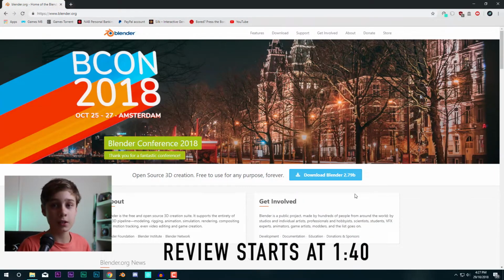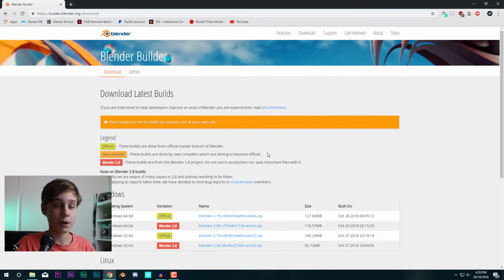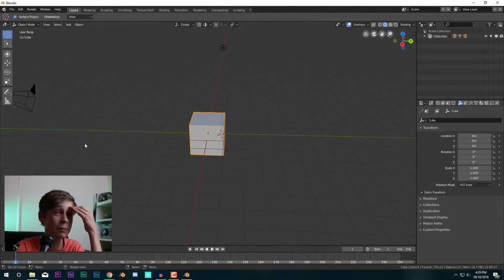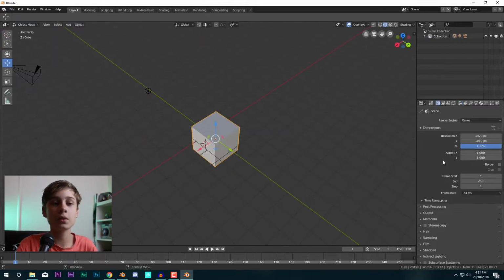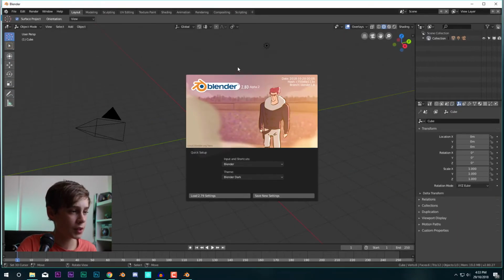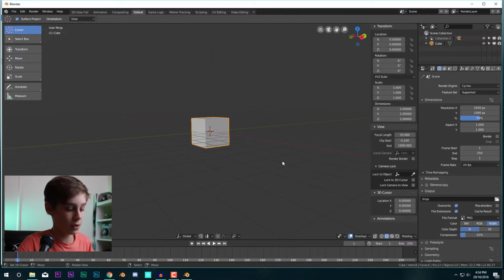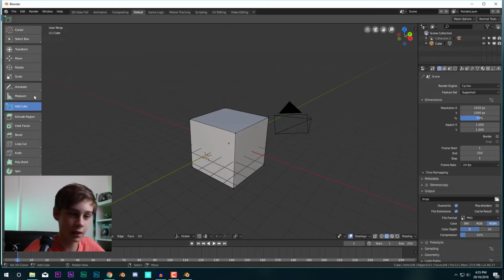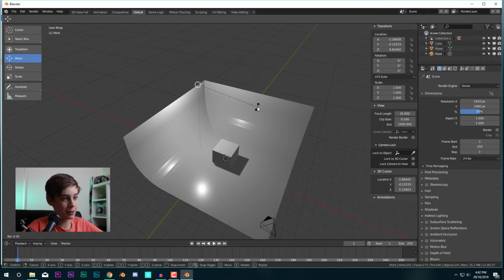My honest opinion on Blender 2.8 Experimental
Hello Everyone!

This is my complete honest reaction on the new Blender 2.8 (In experimental), i go over some of the main new features and discuss a little about the new UI.

Other Stuff:

All music used in this series in non-copyright and free to use. Thanks

Cya Everyone!